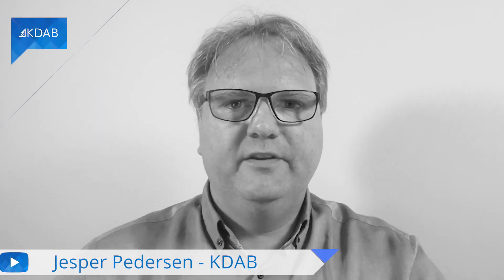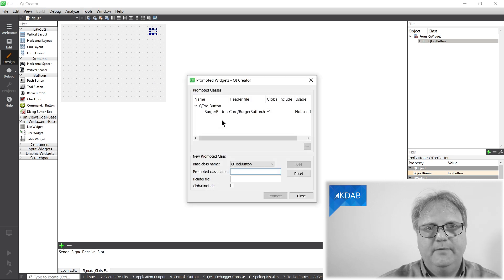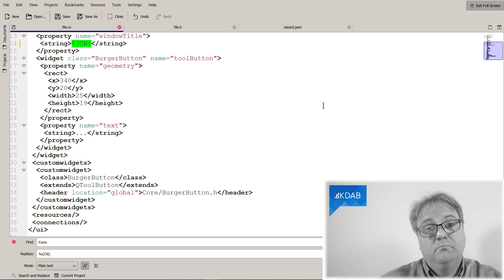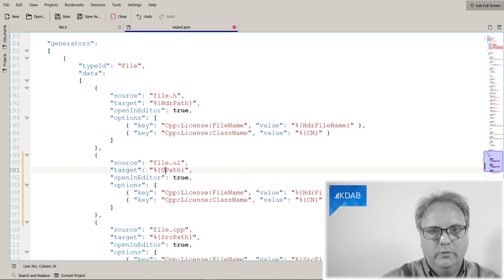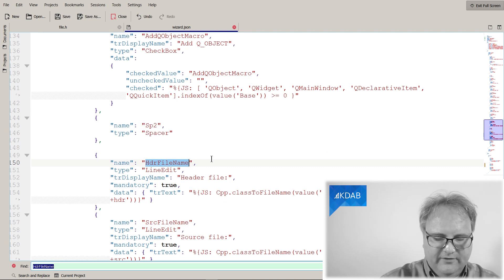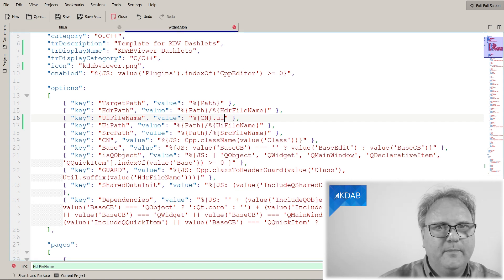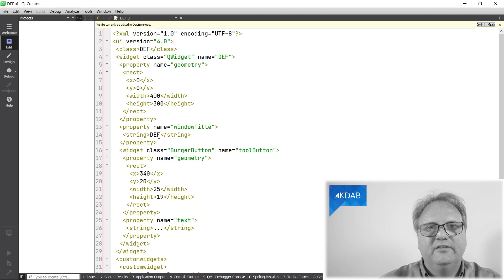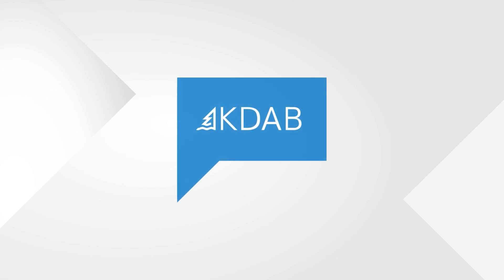Document Templates in Qt Creator - Part 2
It is possible to have your own document templates in Qt Creator. Learn, in these four videos, how to set that up.
In this episode, I'll show you how to add a new file (namely, a .ui file) to the set of files generated, which, among other things, will teach us a bit more about how the macro system works.

The resulting template for these four episodes is in github.

About KDAB:

KDAB offers experienced software experts to help you deliver functional, high-performing and innovative softwae experts to help you deliver functional, high-performing and innovative software across embedded, mobile and desktop platforms for projects using C++, Qt, QML/Qt Quick, OpenGL, Qt 3D and more.